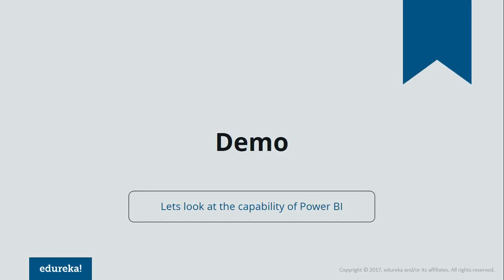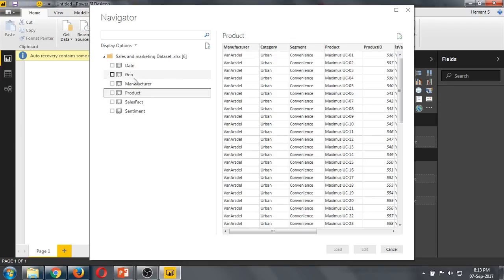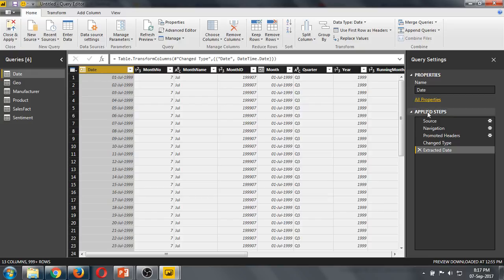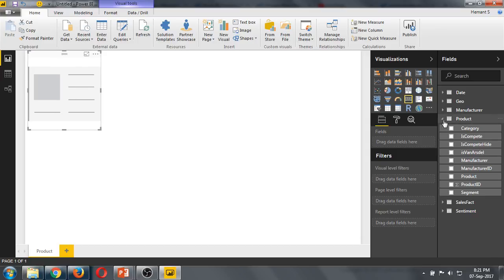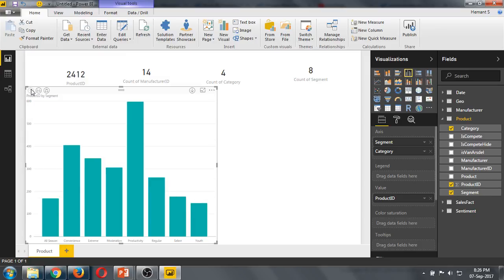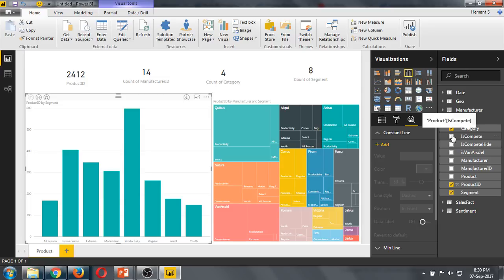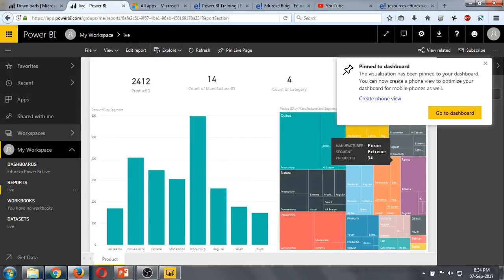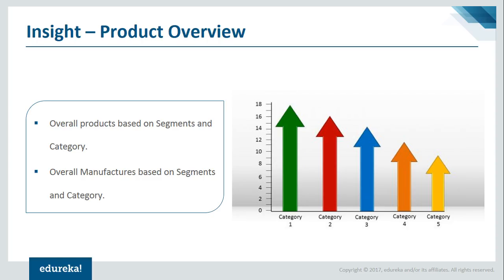Power BI Training | Getting Started with Power BI | Power BI Tutorial | Power BI Overview | Edureka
This Edureka tutorial on "Getting started with Power BI" will provide you the fundamental knowledge of Power BI. Below are the topics covered in this tutorial:

1. What is Self Service Business Intelligence?
2. Why Power BI?
3. What is Power BI?
4. Demo on Power BI

1. This is a 4 Week Instructor led Online Course, 20 hours of assignment and 20 hours of project work
2. We have a 24x7 One-on-One LIVE Technical Support to help you with any problems you might face or any clarifications you may require during the course.
3. At the end of the training you will have to work on a project, based on which we will provide you a Grade and a Verifiable Certificate!

The Power BI training at edureka is for all the professionals who are passionate about business intelligence, data visualization, and data analytics, like:
Business Analysts
Data Scientists
Project Managers

Power BI provides cloud based BI services - known as Power BI Services, along with a desktop based interface - called Power BI desktop. It offers Data modelling capabilities, including data preparation, data discovery and interactive dashboards.